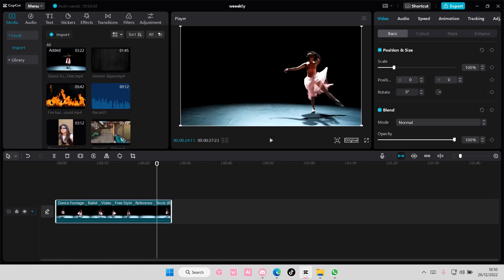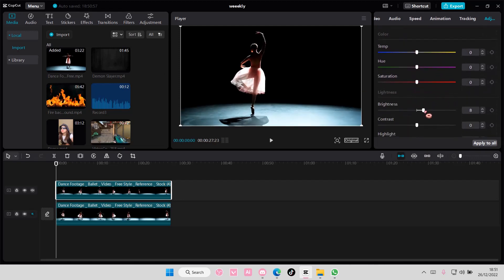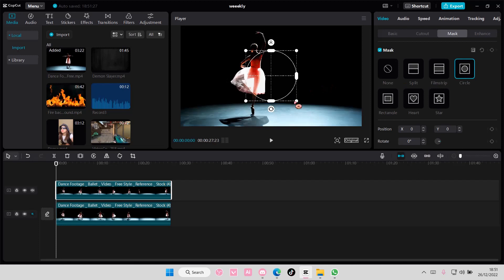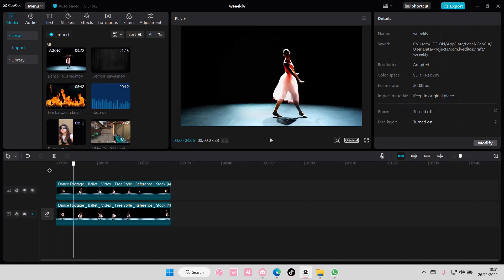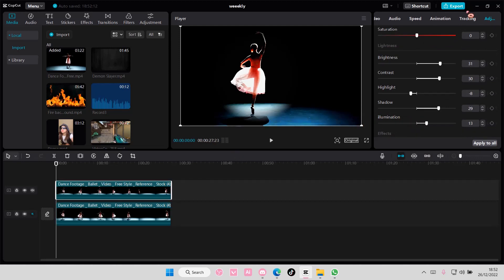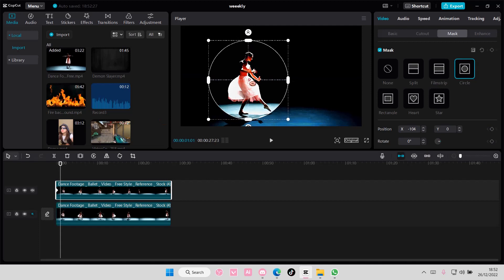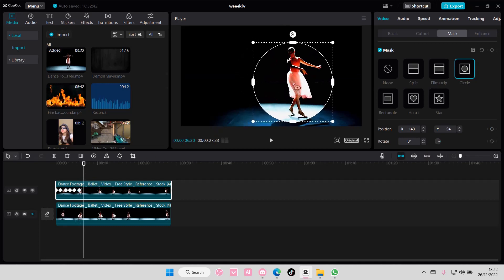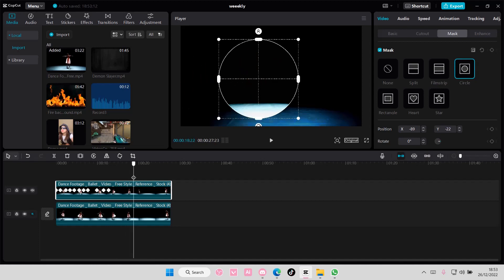Stage Spotlight Video Effect Tutorial On CapCut PC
Want to create this video effect on CapCut PC? Here's how you can do that.